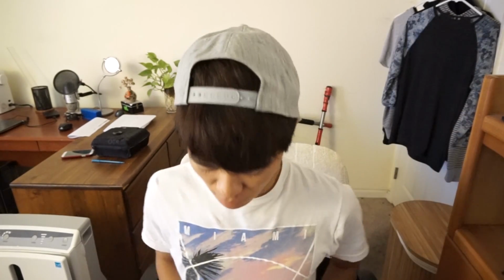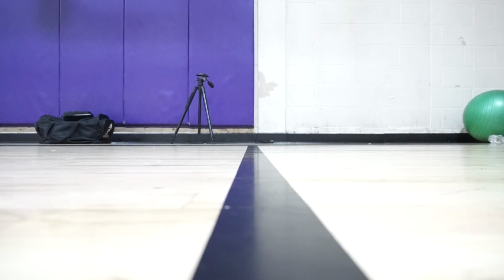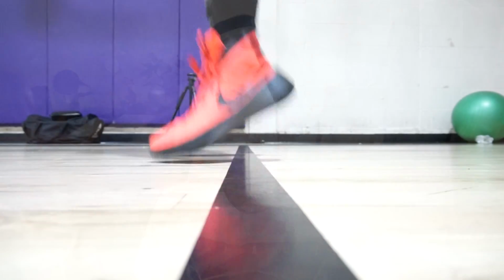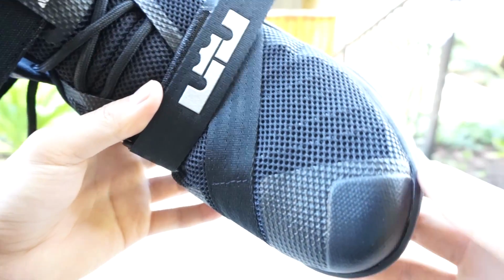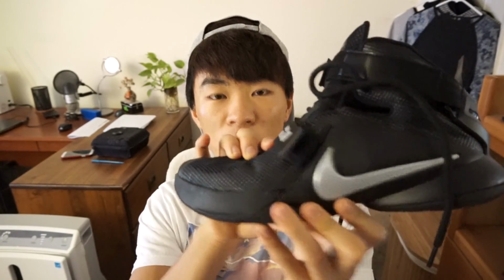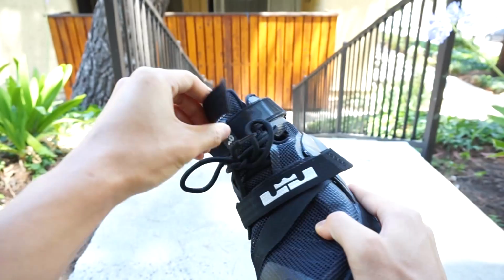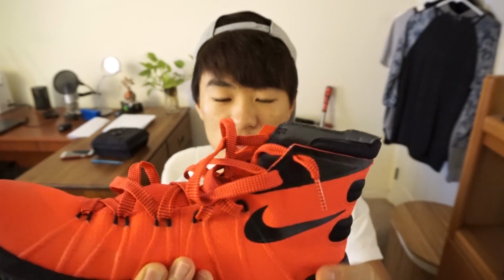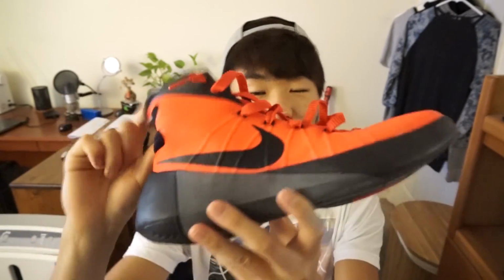Nike Hyperdunk 2015 vs. Lebron Soldier 9